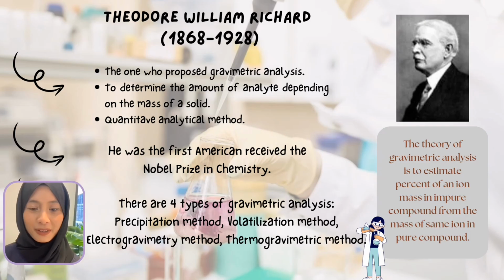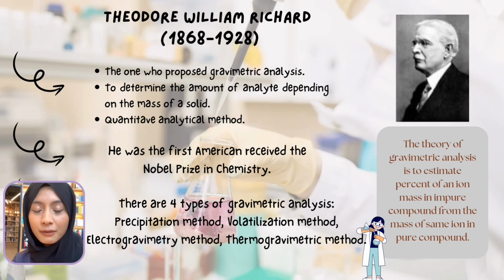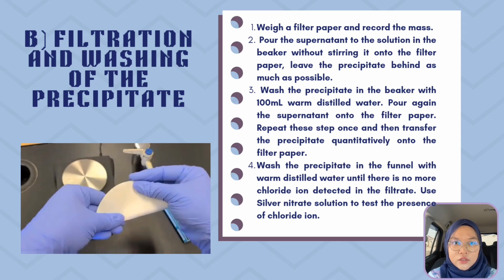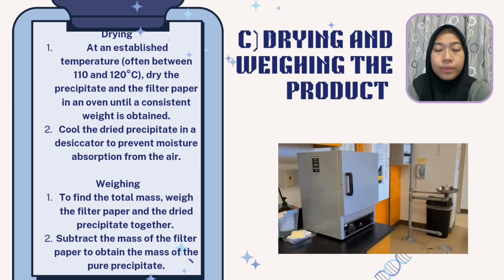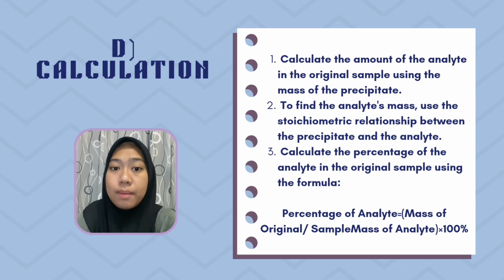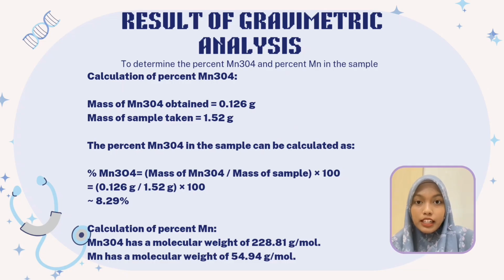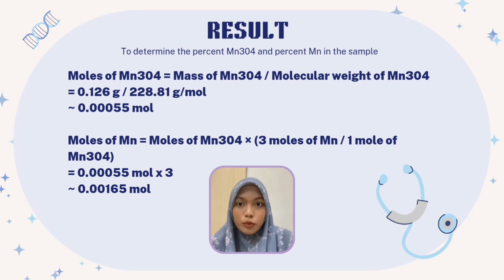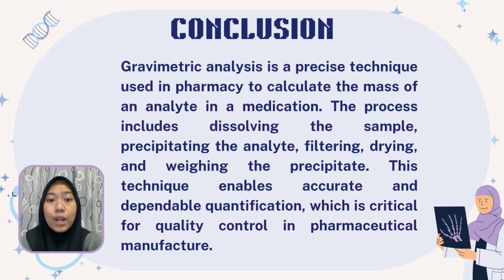CHM256 | GRAVIMETRIC ANALYSIS IN PHARMACY